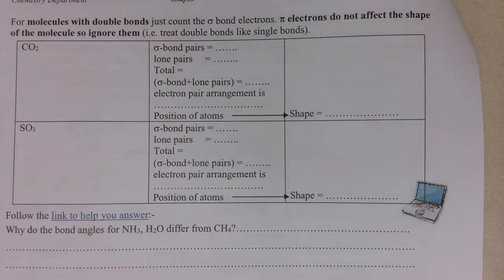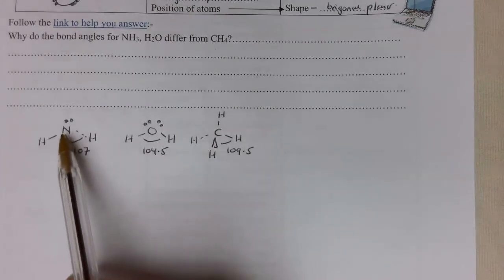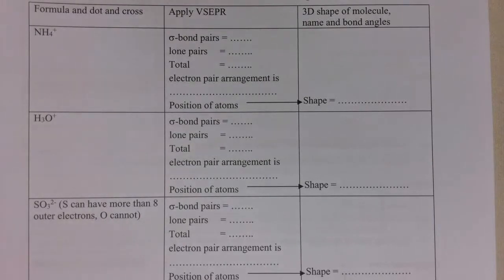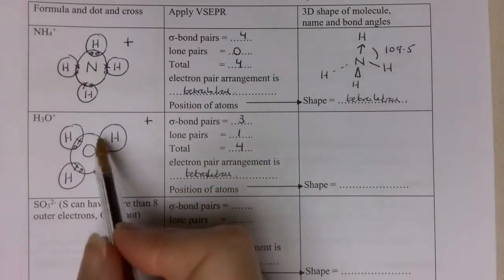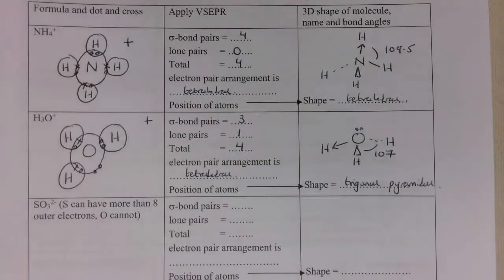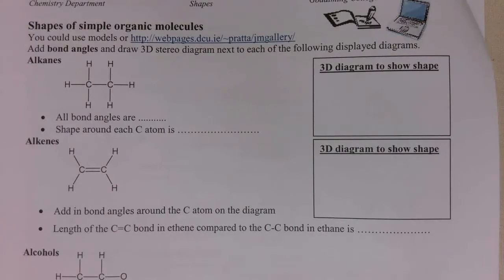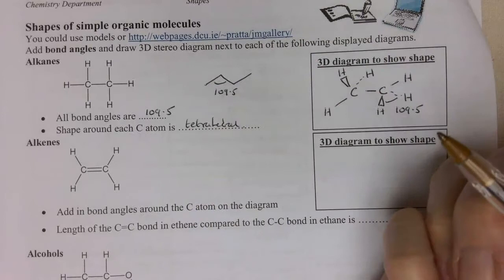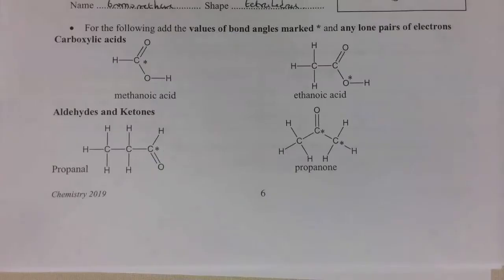Shapes p4 6